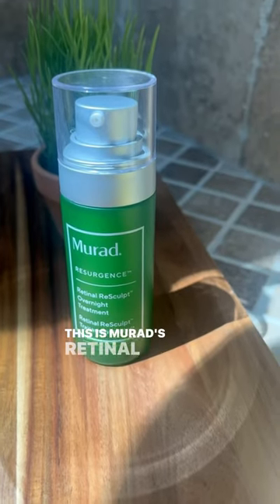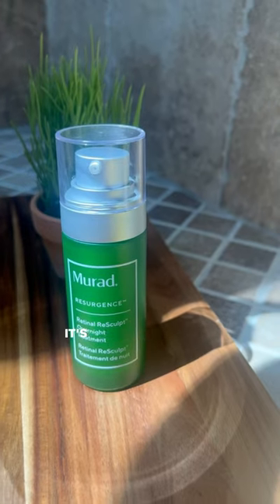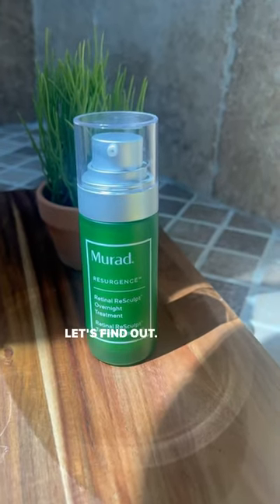Unveiling my improved skin after 3 weeks of Retinal use.